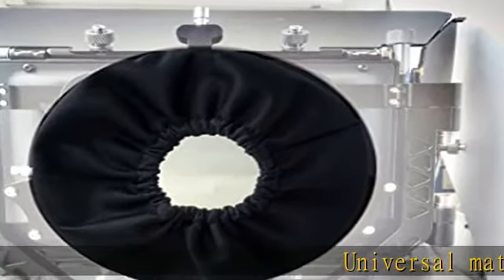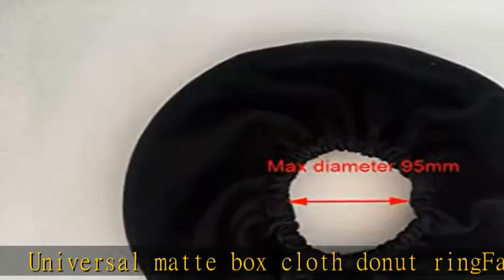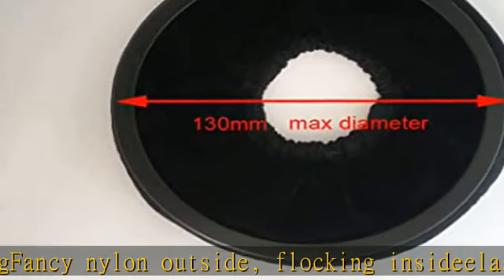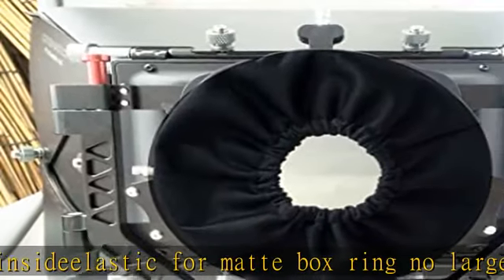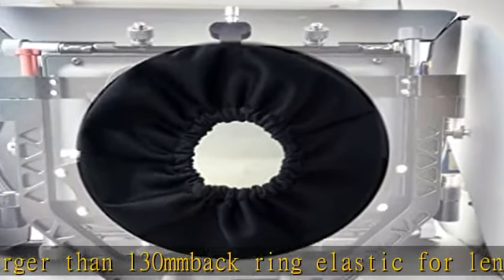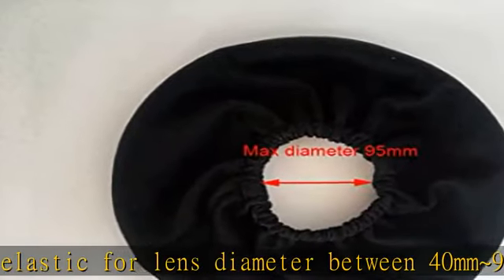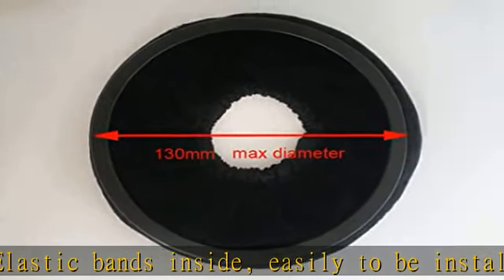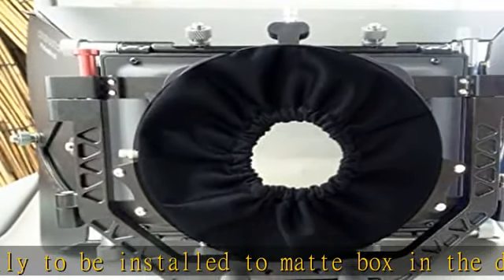Universal Matte Box Donut Ring Cloth Ring for Different Lenses